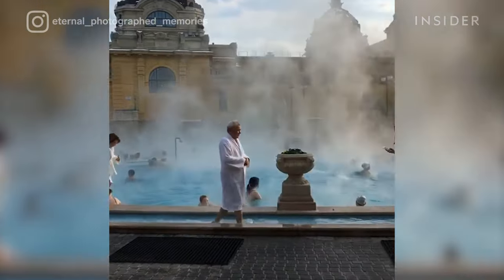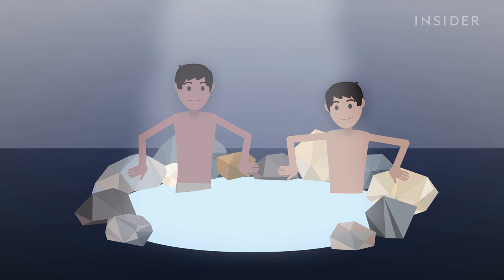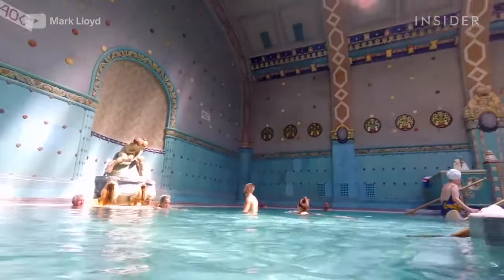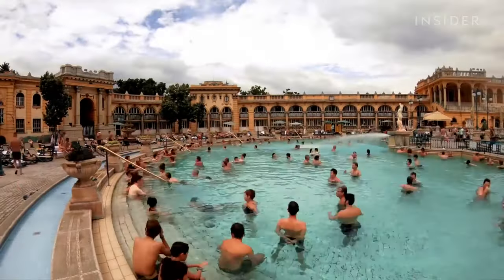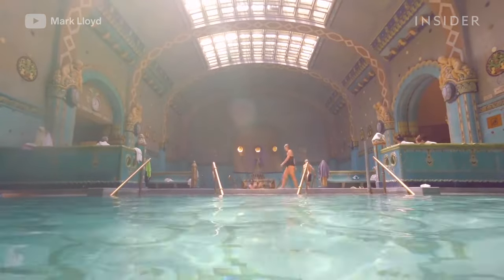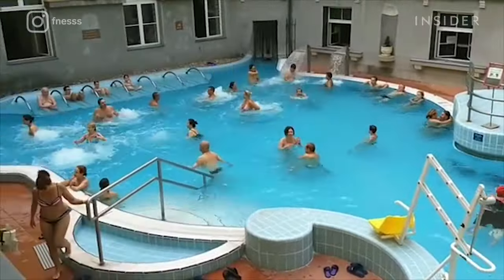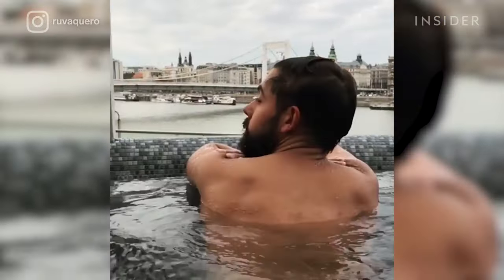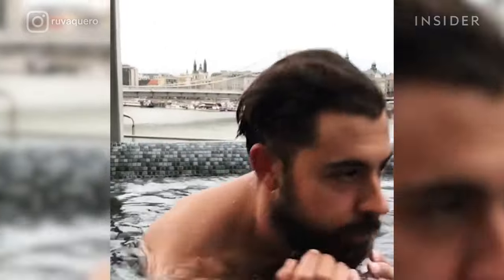Why Budapest Is The Thermal Bath Capital Of The World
Often referred to as the "City of Spas," Budapest sits on over 100 hot springs that feed into over a dozen thermal baths, many of which date back centuries. One of the more well-known baths was built by the Turks in 1566. All across the city, visitors can experience a variety of thermal bath experiences, from calming therapeutic spas to lively and entertaining bath parties.

According to Hungary Today, Budapest spas attracted 4.5 million visitors in 2017, with Budapest’s biggest hot spot, Széchenyi, drawing in 1.7 million visitors alone. Learn more about what makes Budapest the thermal bath capital of the world.